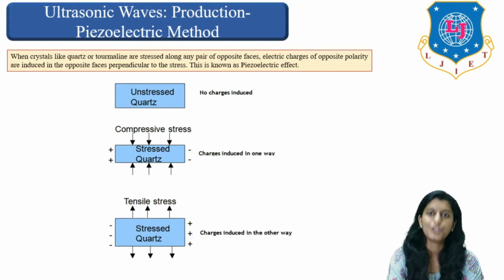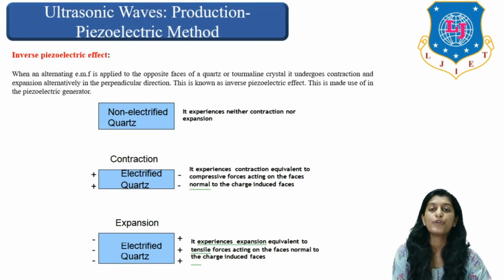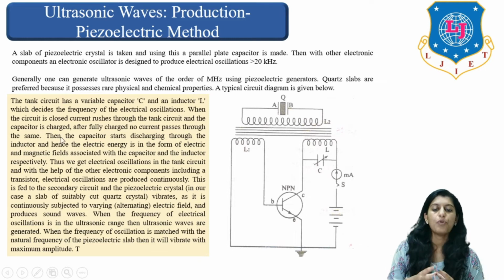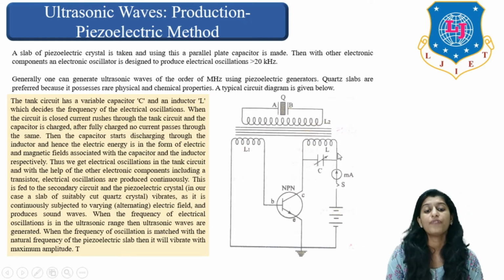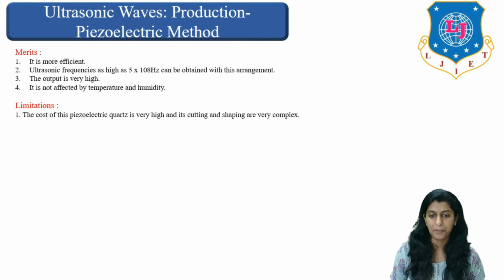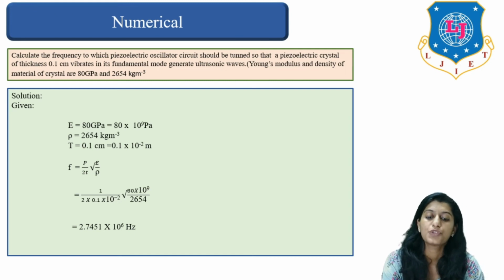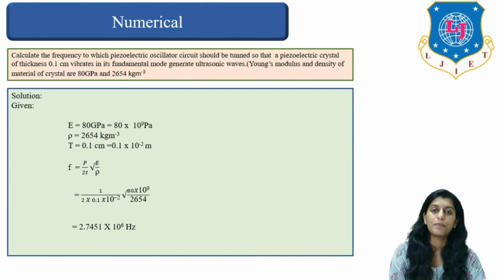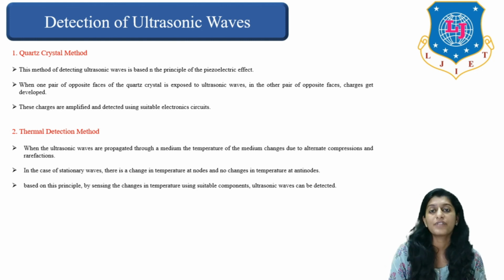Lec- 18_Production of Ultrasonic Waves- Piezoelectric Method